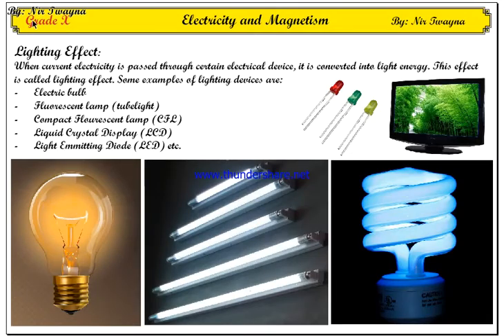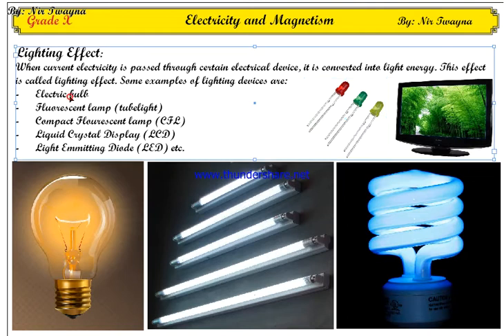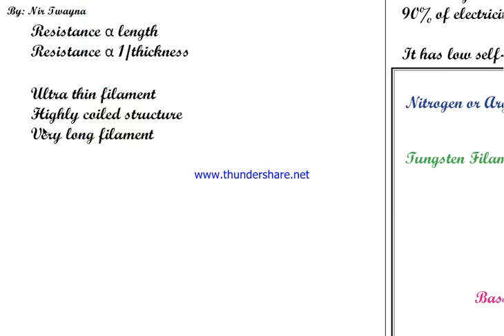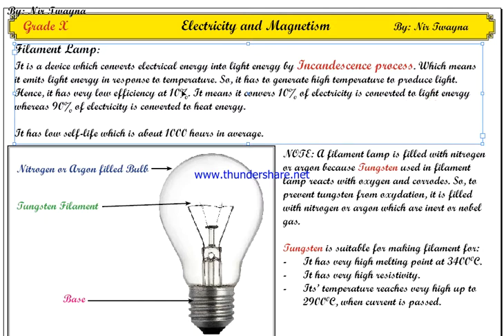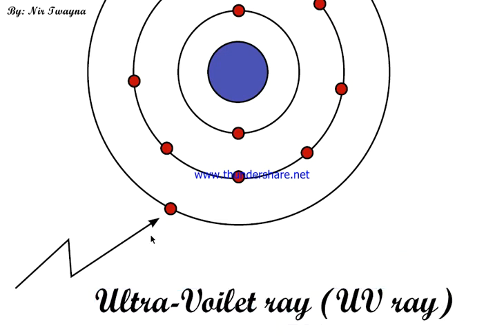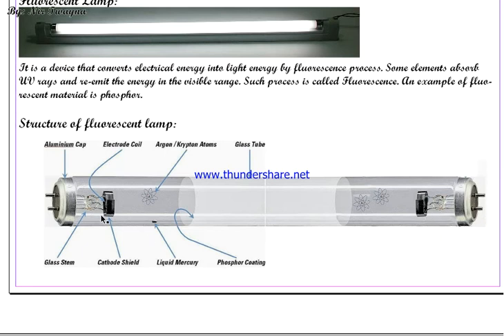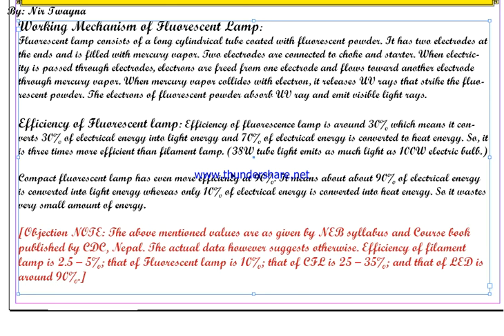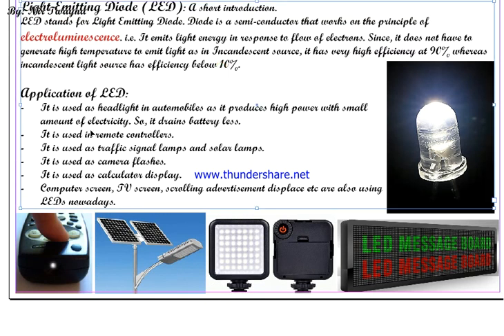Kumudini SCIENCE Grade X: Electricity and Magnetism (Part3)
Lighting effect of electricity; Filament lamp and its structure; Fluorescent lamp and its working mechanism; Light emitting diode (LED) and its application.